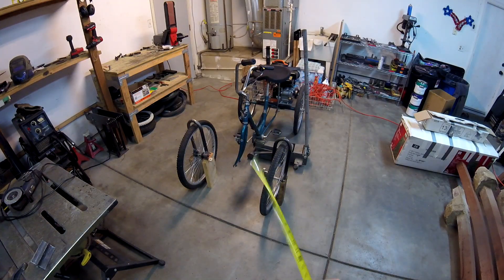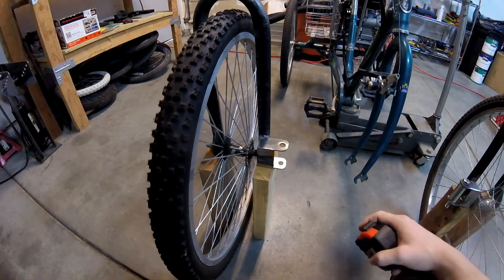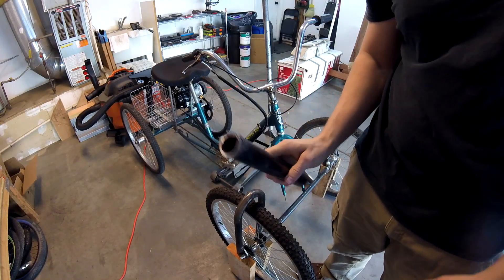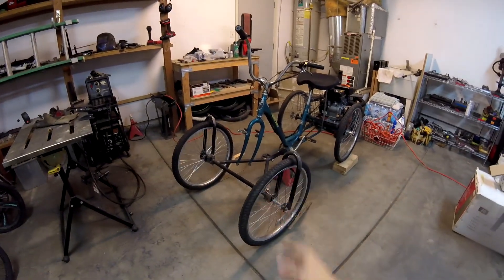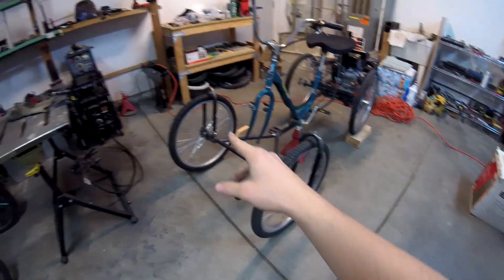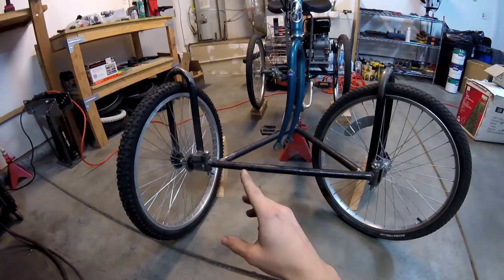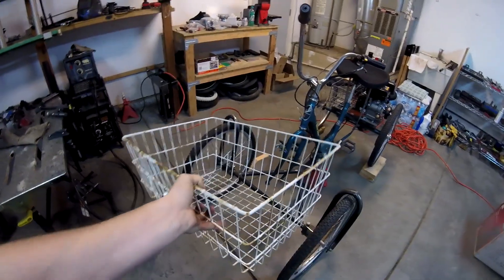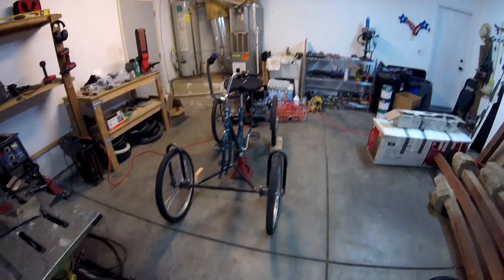How To Build A Motorized 4 Wheel Bike | Tricycle conversion pt.1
In this video, I start to build a front end for a quadricycle using a tricycle.